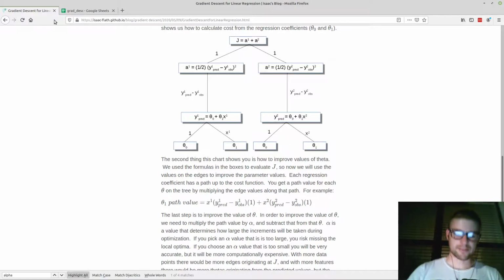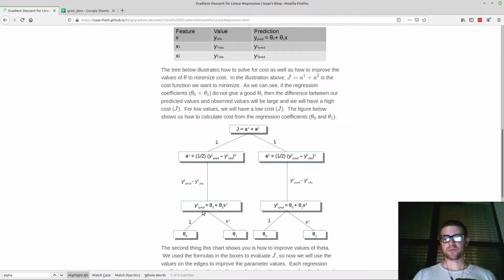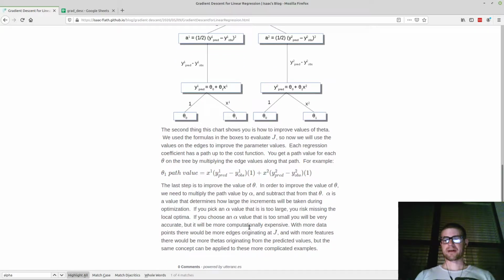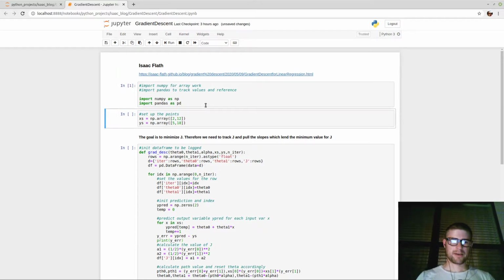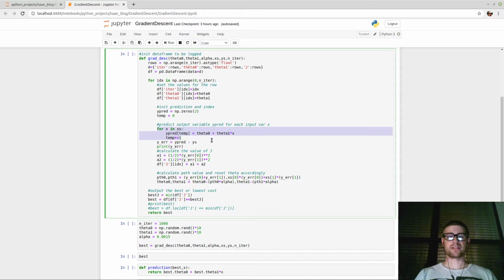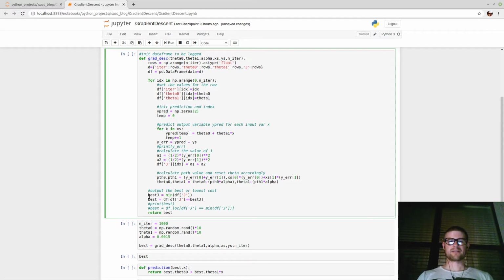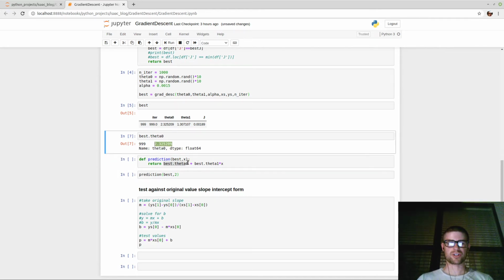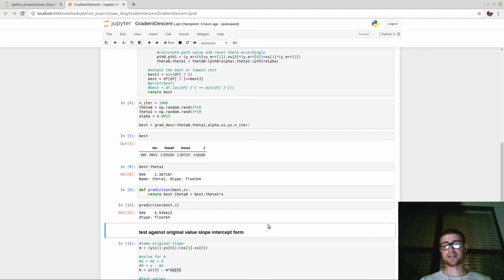Gradient Descent w/ Linear Regression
This video covers the blog post by Isaac Flath on Gradient Descent going line by line on a simple Gradient Descent function using 2 points